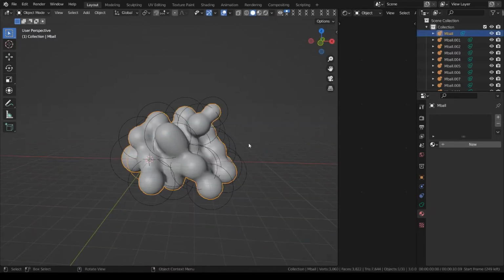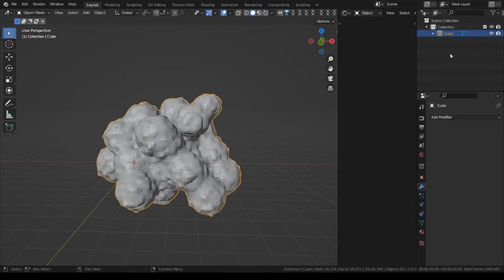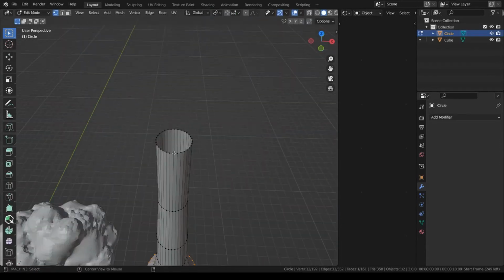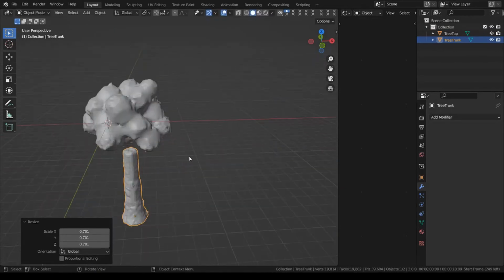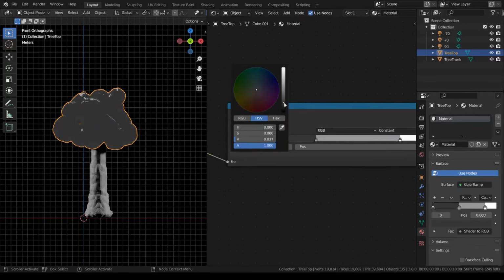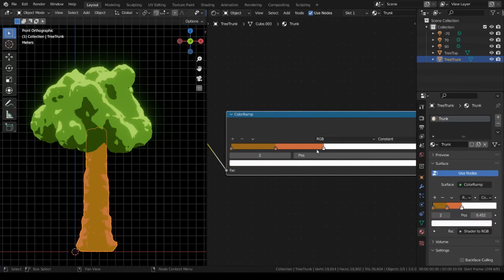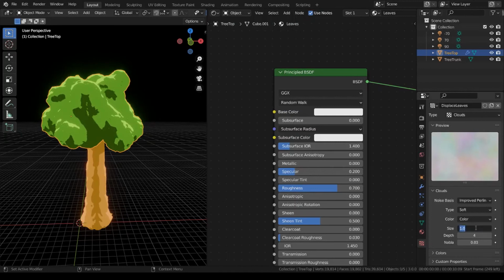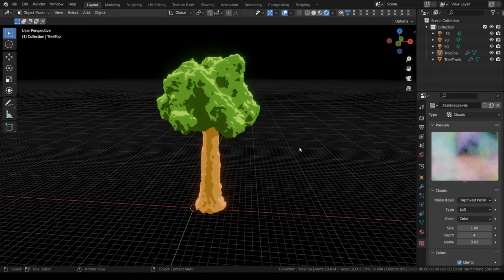Quick Blender Stylized Tree Tutorial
This is just a quick little video I threw together last minute showing you guys how to make a tree in a sort of "anime" style. There are better ways to create the toon shading, but this is the fastest and easiest way I know how to do it for beginners.

Extra Info:
- I am using Eevee render engine, not cycles!
- Make sure soft shadows is turned off to get the result in the thumbnail!